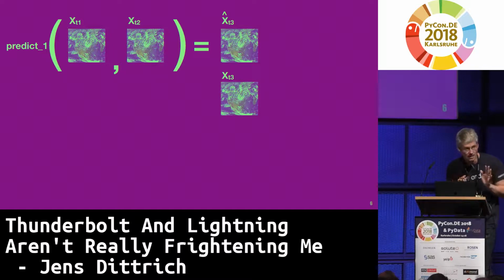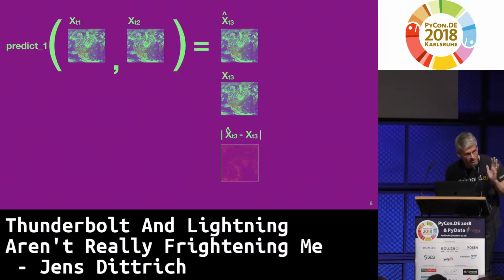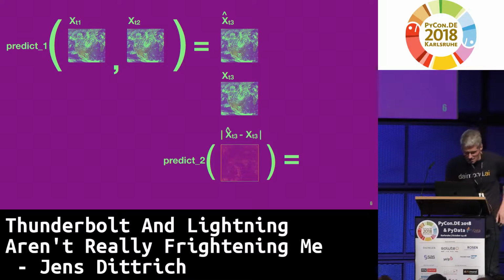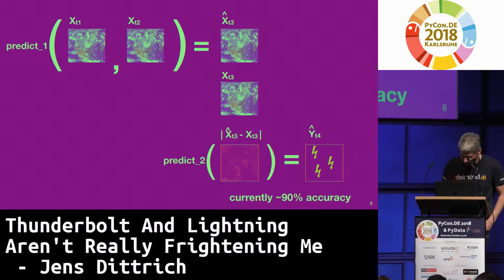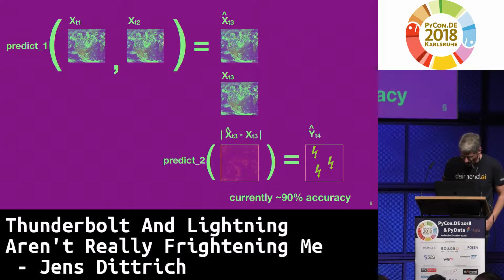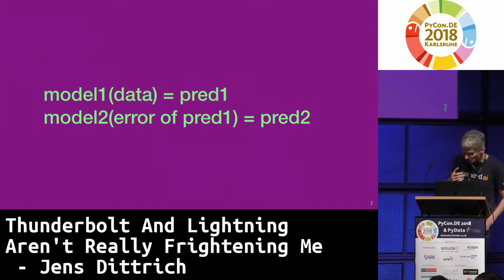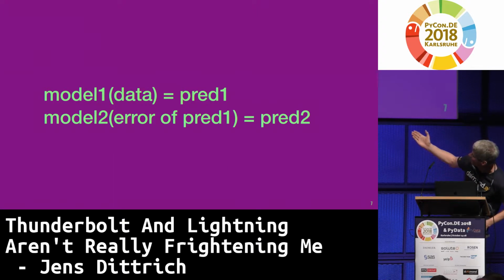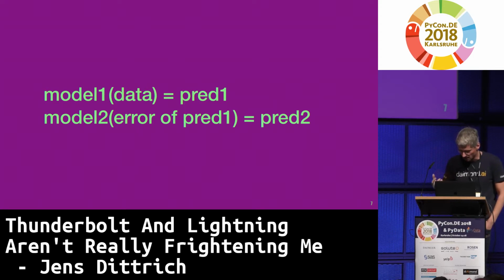PyCon.DE 2018: Thunderbolt And Lightning Aren't Really Frightening Me - Jens Dittrich